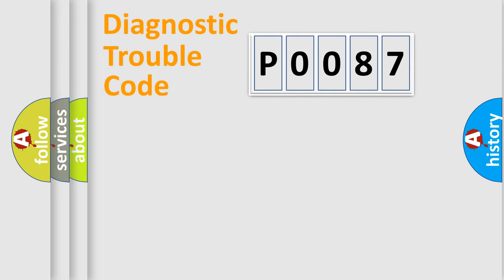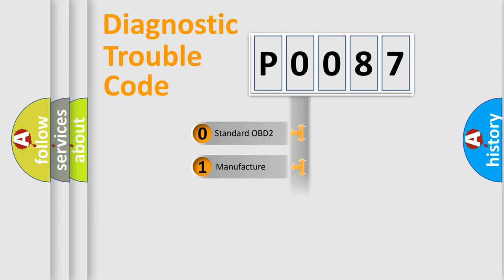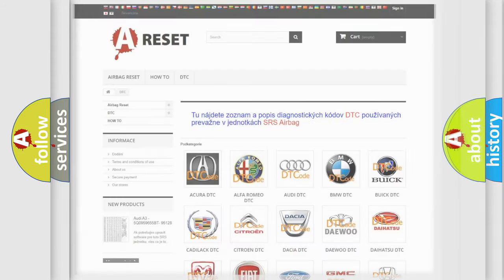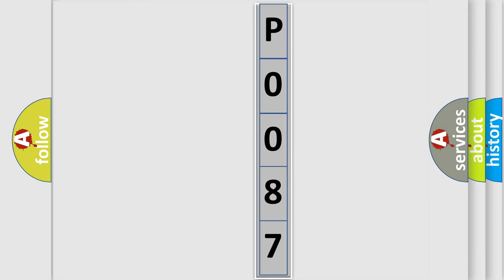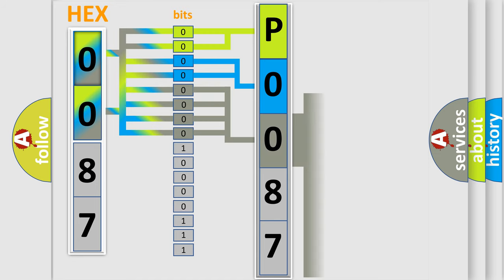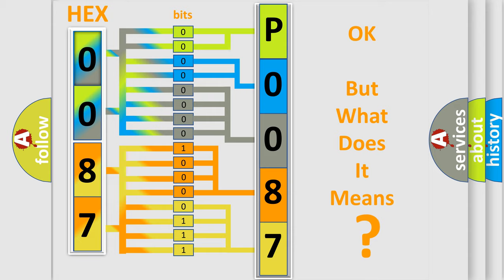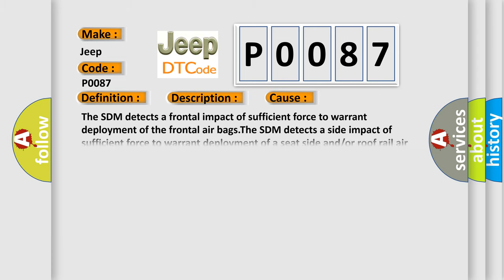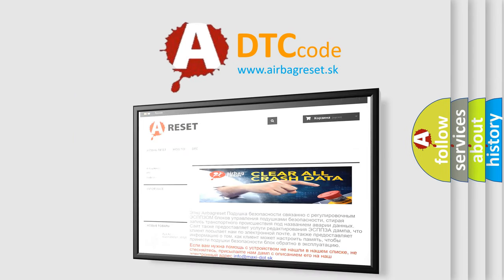DTC Jeep P0087 Short Explanation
Contents:
0:21 Basic DTC analysis according to OBD2 protocol standard.
1:48 Insight into programming
2:58 A diagnostically understandable description of the Diagnostic Trouble Code
3:05 Basic error definition

Make
Jeep
Code
P0087
Definition
Deployment Commanded
Description
Ignition voltage is between 9-16 volts
Cause
The SDM detects a frontal impact of sufficient force to warrant deployment of the frontal air bagsThe SDM detects a side impact of sufficient force to warrant deployment of a seat side and or or roof rail air bagThe SDM has deployed the seat belt pretensioner for 3 separate deployments